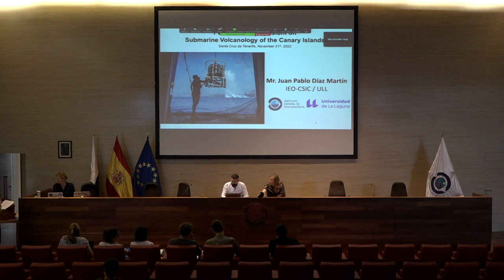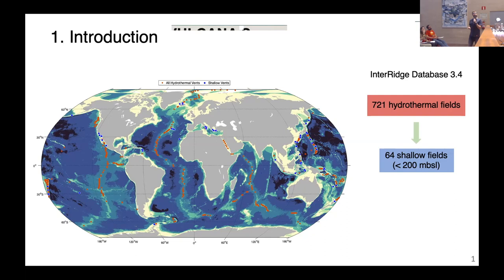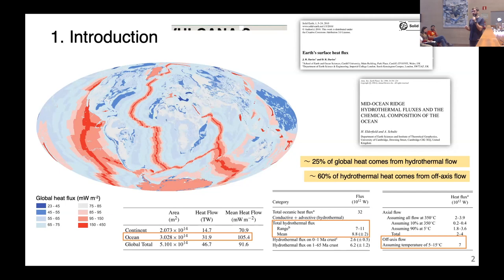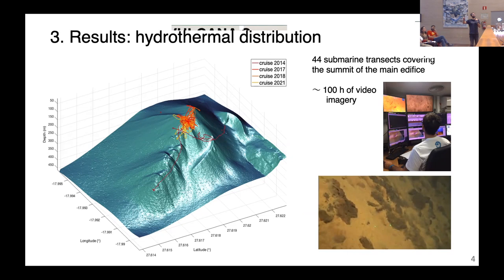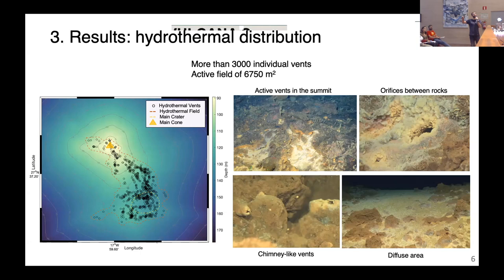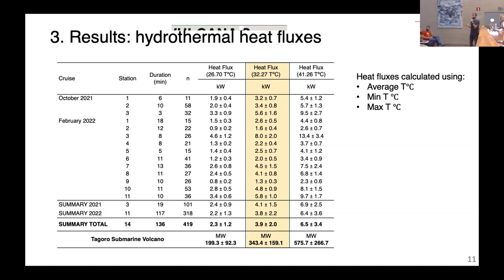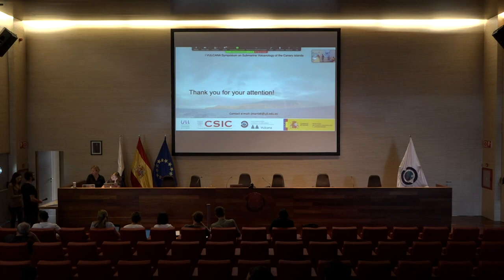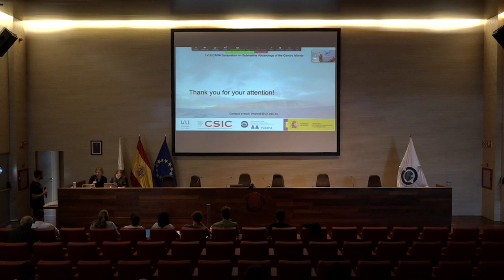Mr Juan Pablo Díaz Martín, PhD student, IEO-CSIC at 1VulcanaSymposium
The 1VULCANASymposium on Submarine Volcanology of the Canary Islands was held in Santa Cruz de Tenerife, November 21st, 2022. It was organized by the Spanish Institute of Oceanography (IEO-CSIC) in collaboration with GeoTenerife for MarineSciCamp.

The symposium focused on the role played by different institutions during the two more recent volcanic crises in the Canary Islands (El Hierro and La Palma islands) and the more relevant scientific results obtained during the monitoring carried out over these years.

Speakers included:

Dr. Itahiza Domínguez (IGN, Spanish National Geographic Institute)
Dra. Nieves Sánchez (IGME-CSIC, )
Dr. Antonio Álvarez Valero (University of Salamanca)
Dr. Eugenio Fraile Nuez (IEO-CSIC, Spanish Institute of Oceanography)
Dr. Ramón Casillas (University of La laguna)
Dra. Ana Raquel Díaz (IPNA-CSIC,   )
Dr. Jesús M. Arrieta (IEO-CSIC, Spanish Institute of Oceanography)
Dña. Alba González Vega (PhD. Student at IEO-CSIC)
Dña. Clàudia Pérez Barranco (PhD. Student at IEO-CSIC)
D. Juan Pablo Martín Díaz (PhD. Student at IEO-CSIC)

Plus there was a q+a panel discussion with the key speakers moderated by Sharon Backhouse of GeoTenerife.

The symposium was held in the Oceanographic Center of the Canary Islands and delegates from around the world were able to participate virtually.

Given the historic nature of the content we are making the sessions openly available to enable students and researchers to review and use their content. If you use any material from this symposium in your work, please credit: 1VulcanaSymposium.